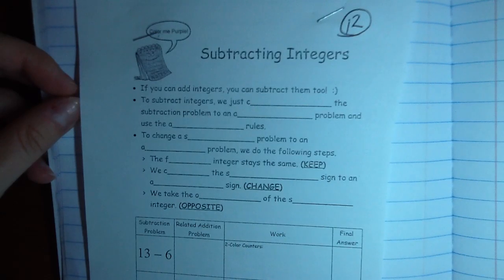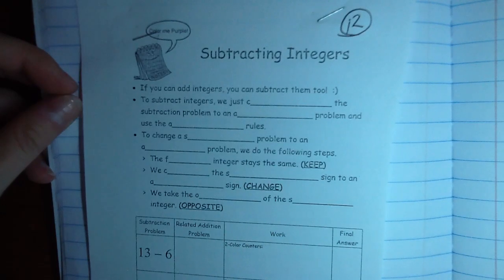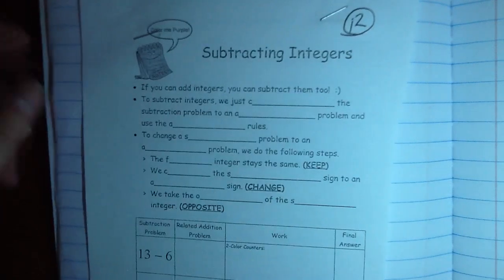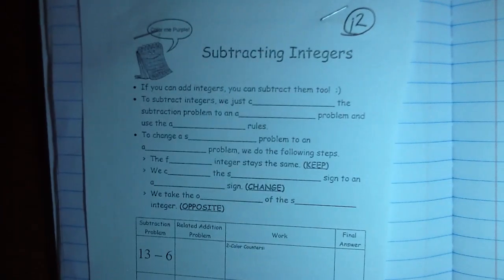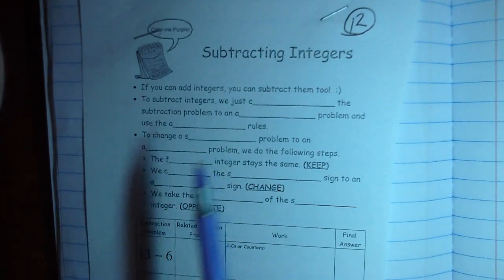Math 7: Subtracting Integers